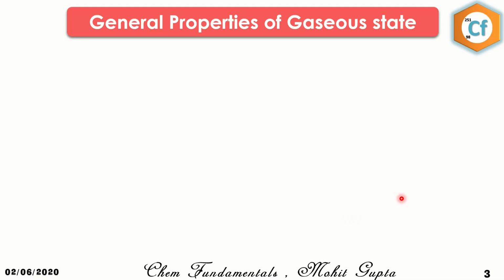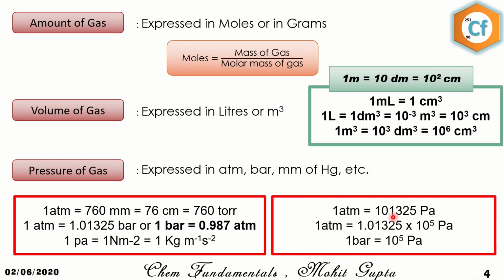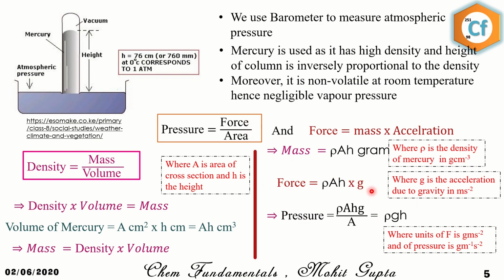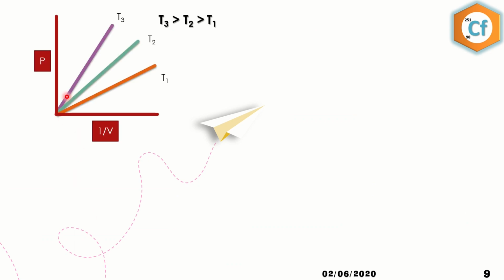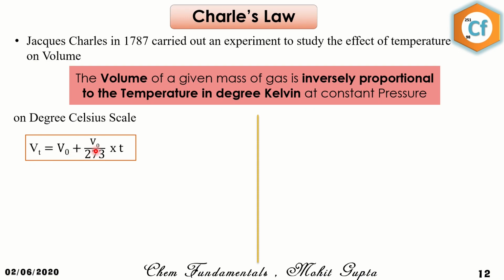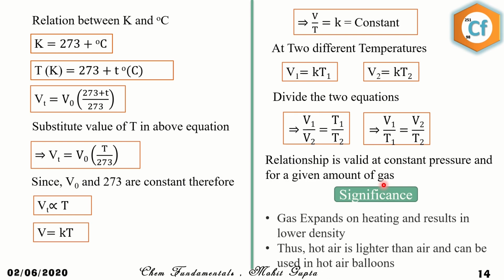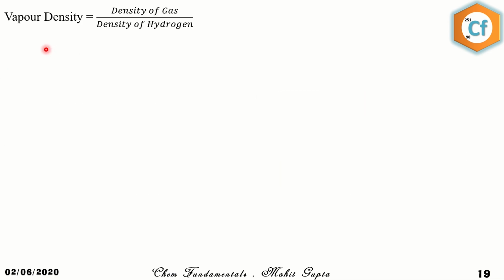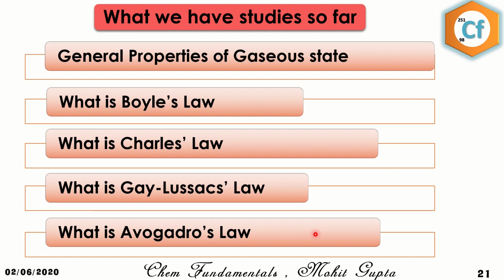Gas Laws | The Gaseous State Part 1 (In English)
The is the First Installment of the series " The Gaseous State"
I have covered the following topics:
1. The General Properties of Gaseous State
2. Boyle's Law
3. Charles's Law
4. Gay-Lussac's Law
5. Avogadro's Law
6. (Vapour Density and Molar Volume at STP and STAP)
All these topics are covered in Details along with their graphical representations and a closer view on their unit conversion.